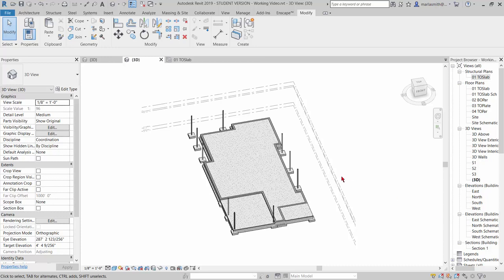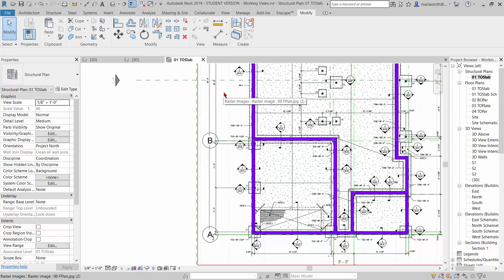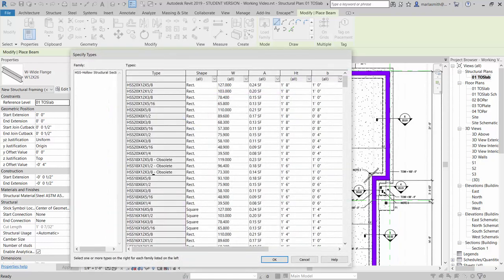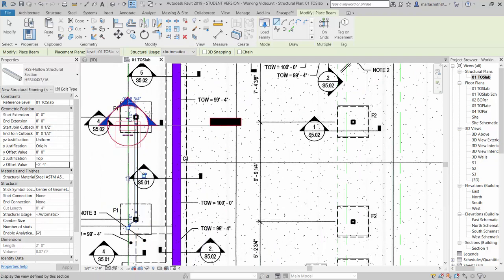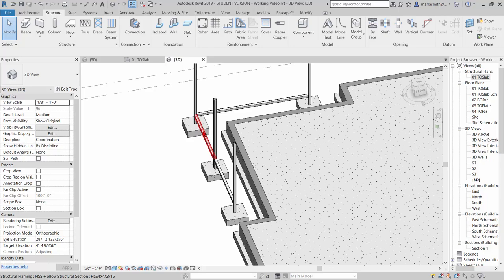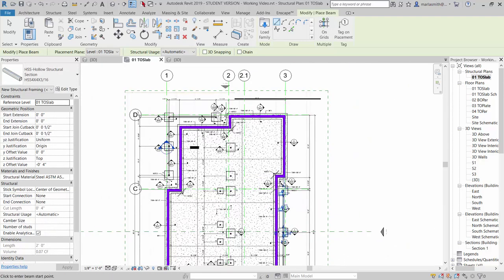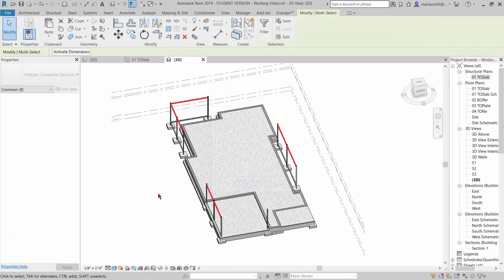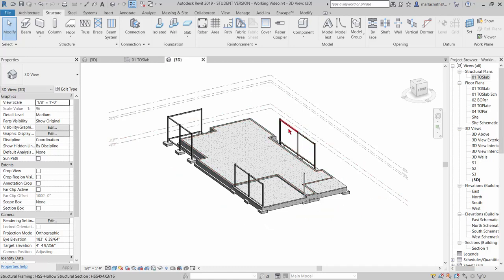11 PSHD Revit Steel Trellis Beams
Add steel beams